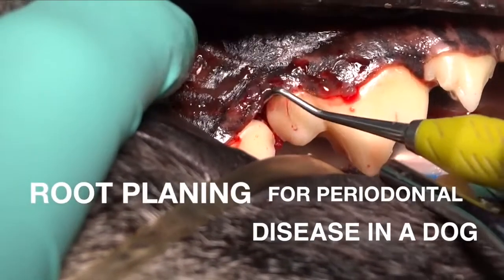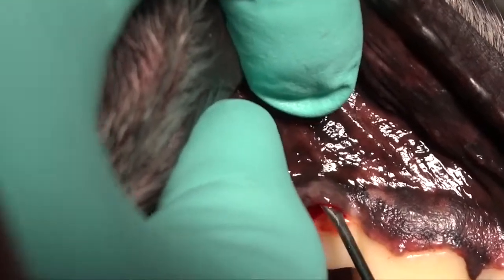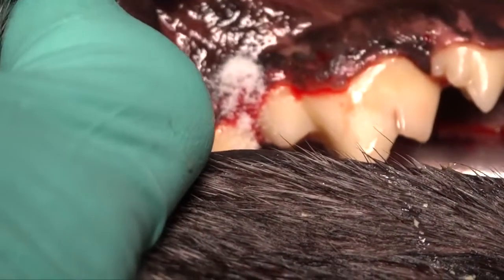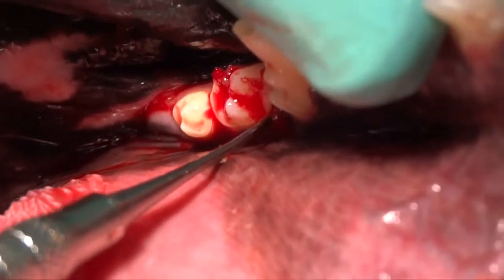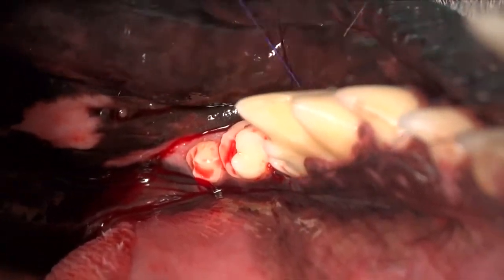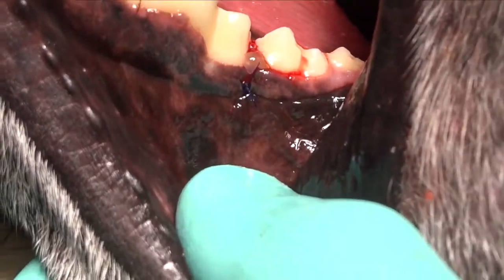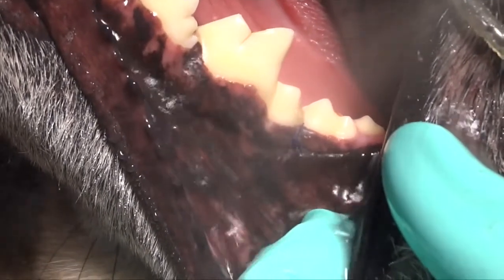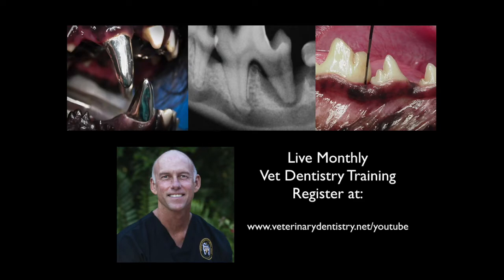Open Root Planing and Bone Graft Treatment in A Dog with Periodontal Disease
Dr. Beckman shares the technique for the periodontal treatment of a minor bone loss defect in a dog using open root planing.
😍Join Dr. Brett for 2 Fantastic Days of Intense Surgical Instruction that will give you the Skills to Master Surgical Extractions. It also includes Immediate Lifetime Access to “Essential Surgical Extraction Techniques in the Dog & the Cat” step by step video tutorials of the surgical extraction procedures in the dog & the cat that you will be performing in the Lab.